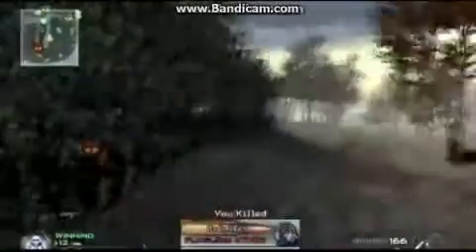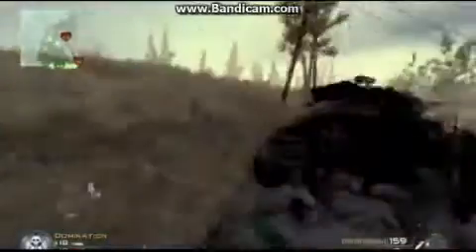Mw2 - Domination - TeJb - machinima - Mini EdiiT By Me